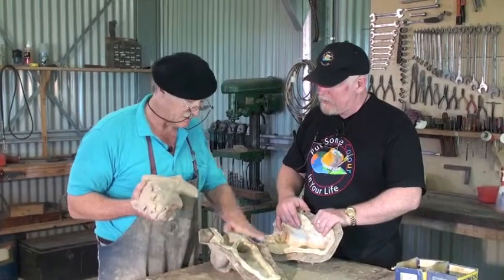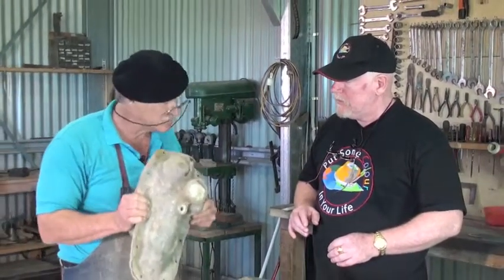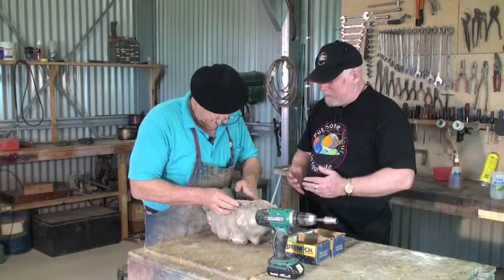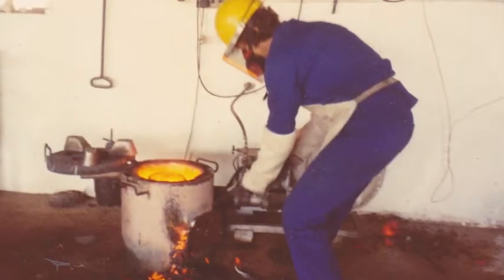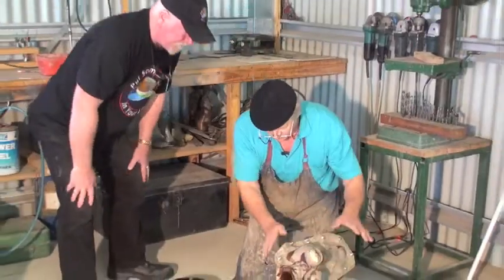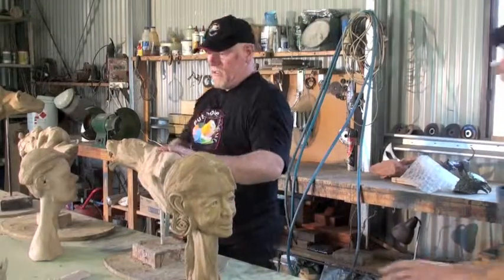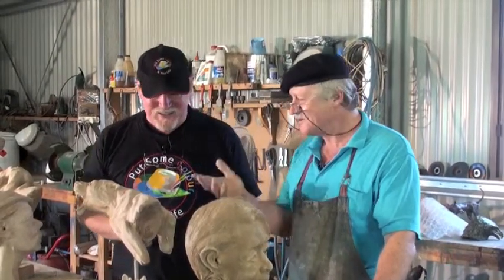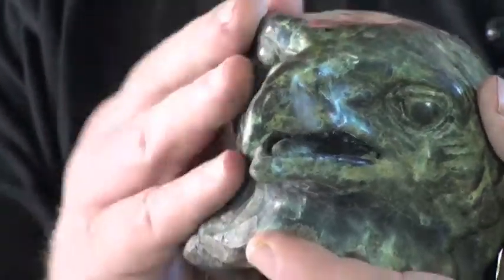Part 2 - Fine art tips on Bronze Sculpture with Frank Miles on Colour In Your Life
In this fine art TV show episode Frank Miles is interviewed with Colour In Your Life about sculpting, art workshops, art tips and art techniques.

New fine art TV show episodes loaded every Wednesday AEST.

Fine Art TV Series - Colour In Your Life
Season - 01
Episode - 04
Filmed on Location at - Murwillumbah, NSW, Australia

Watch as Graeme goes through the processes Frank Miles uses to create his beautiful bronze sculptures.

Frank Miles was born in 1946 in Zimbabwe and spent his early life as a child of the bushveld. A lifelong intimacy with nature is captured in all his wildlife sculptures and it is that which gives them such a presence in private, public and corporate collections worldwide.

After graduating with a B.Sc(Hons), majoring in Botany and Zoology, Frank traveled extensively in Africa, Europe and America.

Upon his return to Africa and the bushveld he so loved, his artistic talents matured into the creation of superb bronze sculptures of African wildlife and people. Frank made a wide study of various methods of bronze casting and finally formulated the unique process which, combined with his inspired talent, distinguishes his work.

Frank Miles is a unique Australian artist specializing in Bronze Sculpture. Frank's work has been exhibited in over 60 solo and group exhibitions and numerous sculpture competitions around the world.

Since 1985 he has been commissioned to complete public bronze works internationally, and most recently completed commissions for the Gold Coast City Council and Ballina Shire Council on the east coast of Australia.

Frank Miles's formal studies in Zoology and Botany have given him the skills to produce strikingly life-like sculptures, but he is equally adept at modern and abstracted styles. Frank's works are produced in limited editions after which the moulds are destroyed, making each artwork truly unique and special.

His work is now cast by the prestigious Perides Bronze Art Foundry in Brisbane, Australia but each piece is finished by Frank personally in his own distinctive style and patination.

You can contact the artist about their art tips or art techniques directly via their

The Colour in your life fine art TV series is an art show that takes you into the everyday studios of artists from around the world. While in the studio they share their individual art techniques and art tips with the viewer in a relaxed atmosphere with a delightfully Australian host and fellow artist Graeme Stevenson.  The artist shares with the viewer their stories of life, painting, drawing, sculpting, art workshops and any art lessons they may provide. The art TV series is currently filmed in Australia, New Zealand and the United States.
Graeme Stevenson a world renowned Artist himself, rides his Harley Davidson to the studios of Artists all over the world and allows the viewers a chance to go into the fine art studios of some of the greatest Artists in the world.

A wonderfully engaging art show, If you love creativity and the joy of looking at the world through Art, then Colour In Your Life is the place to be.

Colour In Your Life is an Australian owned and produced TV art show.